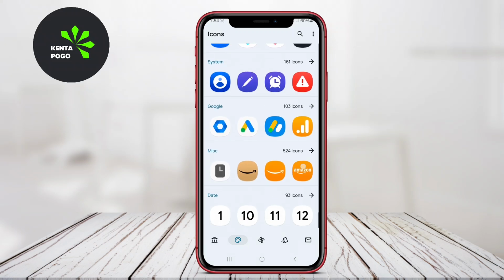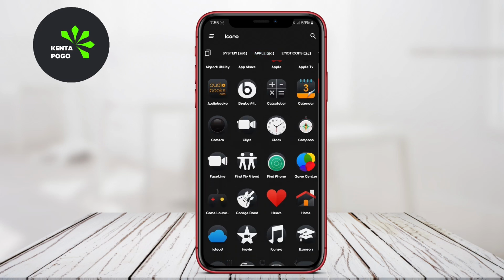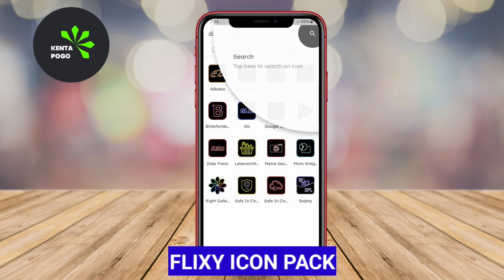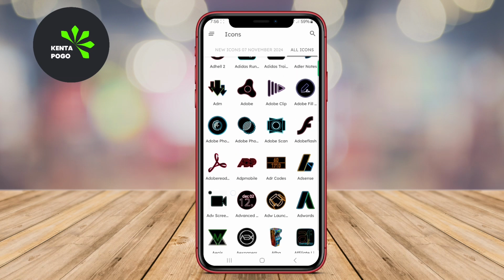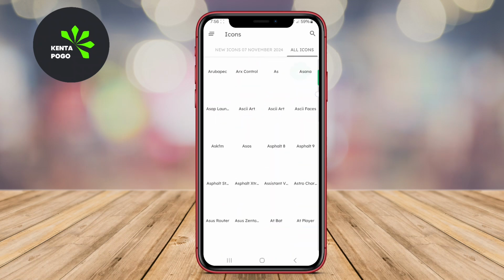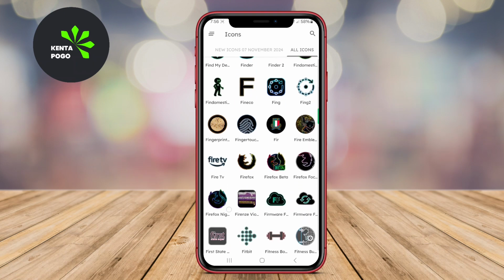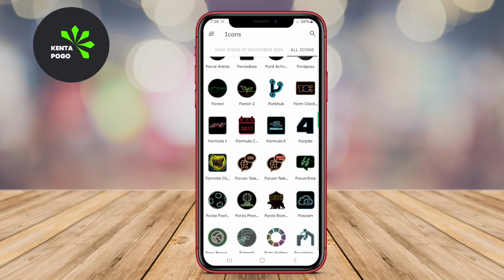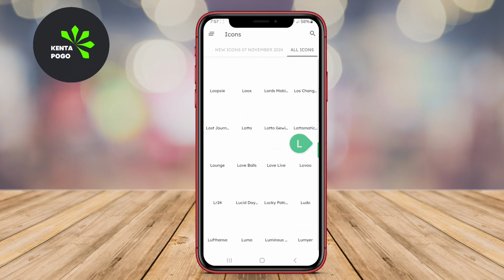3 Best Free Icon Pack Apps for Android 2024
This app offers a collection of vibrant and whimsical icons designed to enhance the appearance of Android devices. Users can customize their home screens with a unique and playful aesthetic, featuring colorful and sweet-themed icons that bring a fun touch to their interface. It typically includes various icon sizes and styles, allowing for greater personalization and a fresh look for apps and widgets. The app may also provide easy installation and compatibility with popular launchers, making it accessible for users to transform their device's visual appeal.

3 Best Icon Pack Apps for Android 2024 :

0:00 Opening

0:16 One 7 Icon Pack
Free:

0:57 Darkonis Icon Pack
Free:

1:37 Flixy Icon Pack
Free: